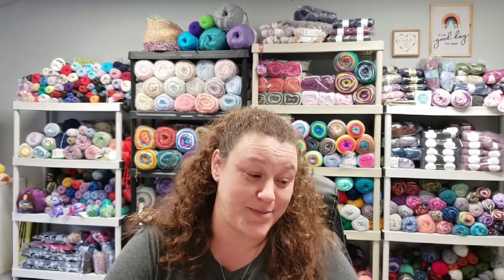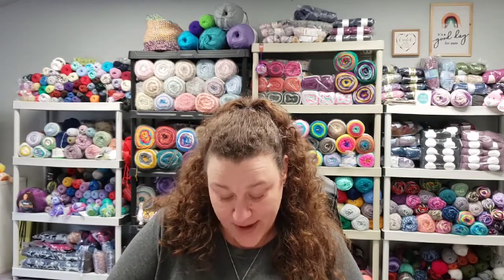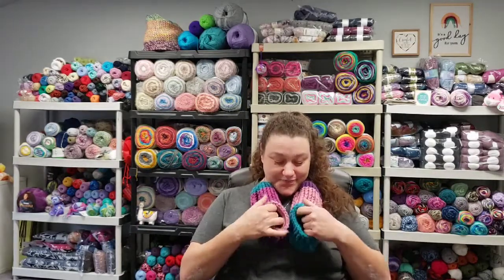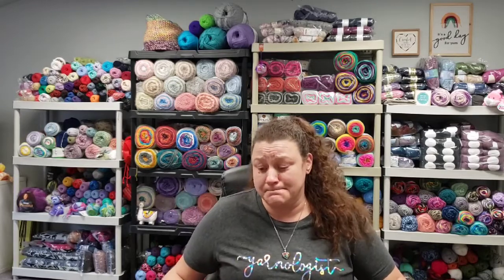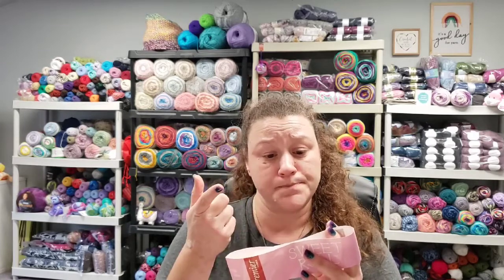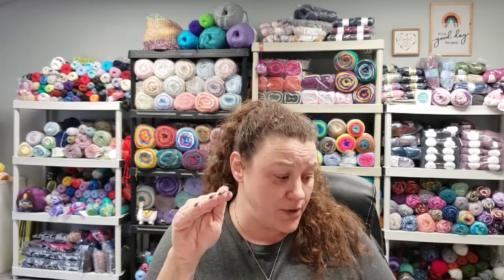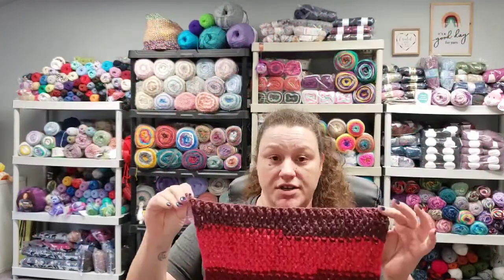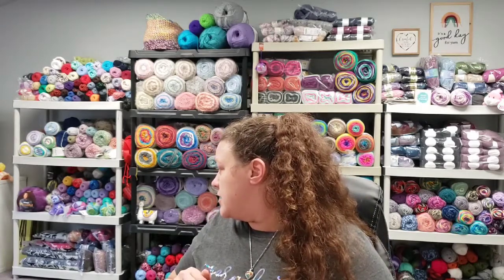The Couch Crocheter Ep 26 FO'S & WIP'S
Welcome to the Couch Crocheter,
Links for tutorials are the following:
Thank you for stopping by!
Be safe!!
Stay groovy!